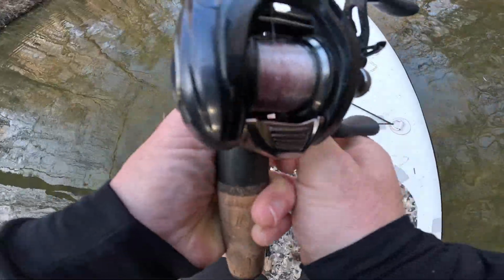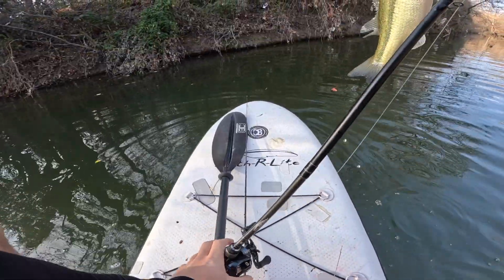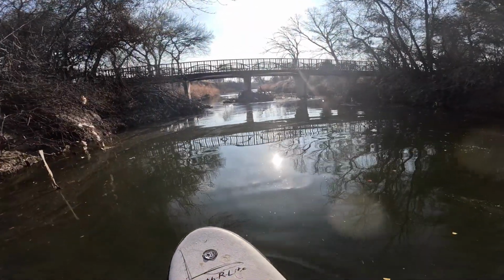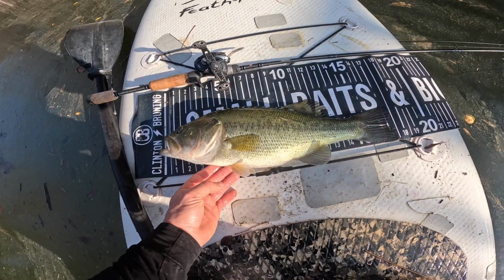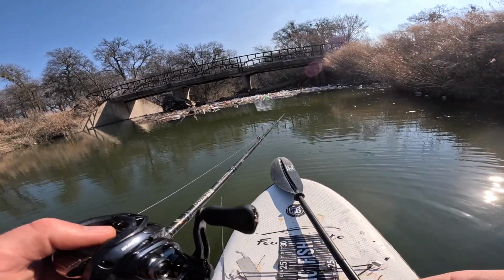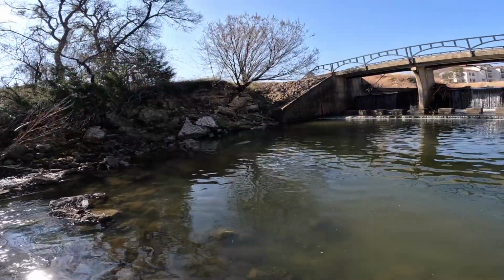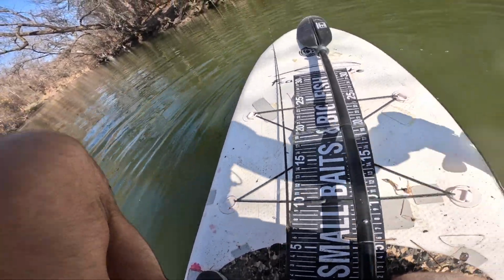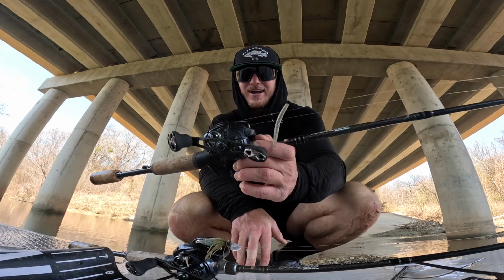TRASHY Creek, BIG Bass, WILD Trip! |Fort Worth BFS Angling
I had never fished this creek before, and it’s safe to say, I’ll BE BACK.

Email for FISH RULERS & BASS REAPER MERCH!!!

ARK Fishing Discount for GRAVITY BFS and ALL OTHER Ark PRODUCTS:
Arkrods.com
CODE: CB10

Handing Magic L & UL BFS rods:

Tiny Glidebait: ERA Baits Tiny Glide, Follow him on Instagram to Learn about DROPS